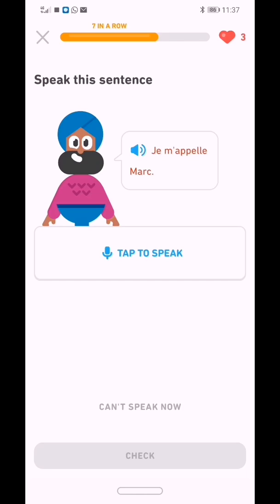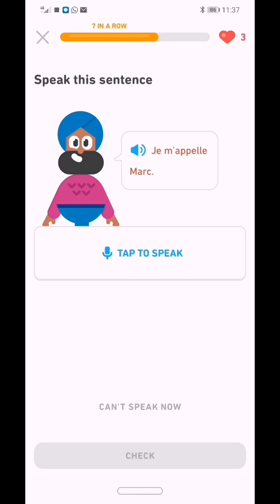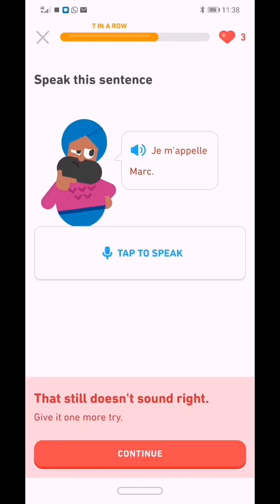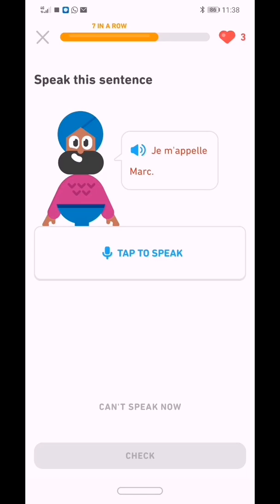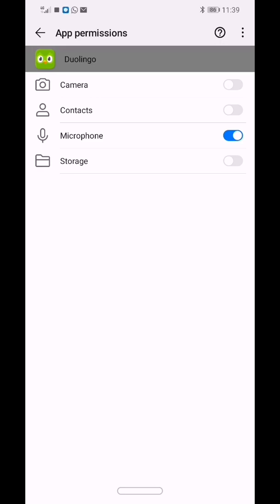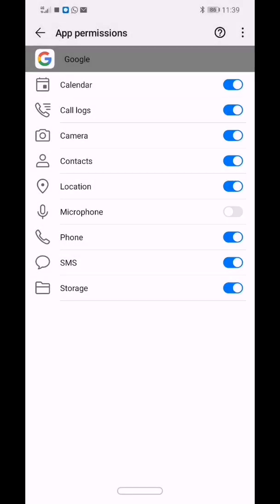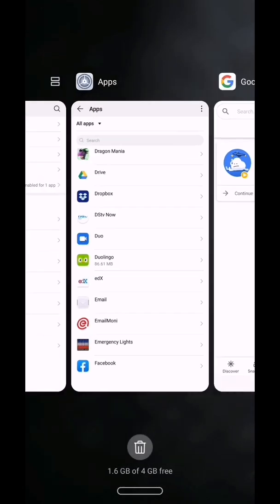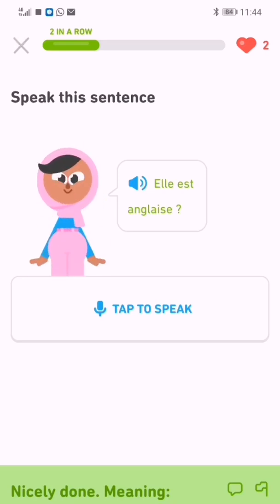Duolingo " Tap to Speak" fix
Just when you think you got the app on a roll, suddenly it hits you that there is a problem with the microphone settings.

You have tried all the fixes you can think of, but it's still not
working.

Thankfully you found this video, I am 99.9% sure it will fix the problem.